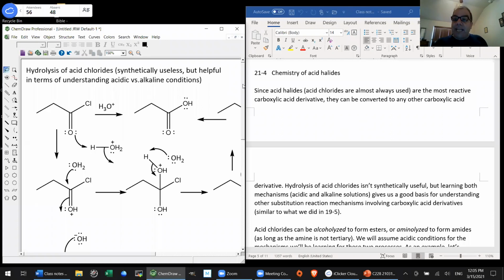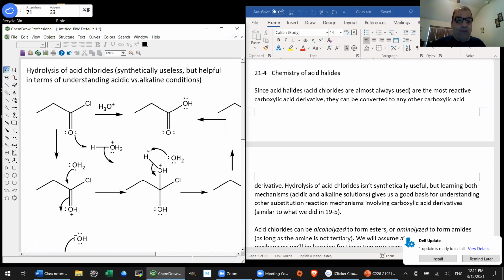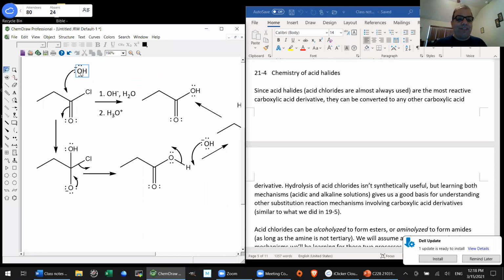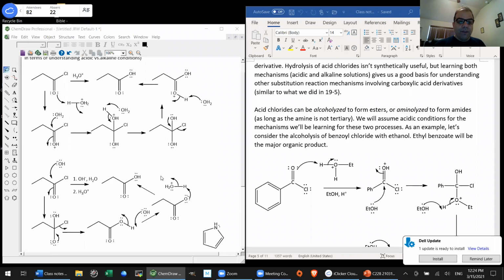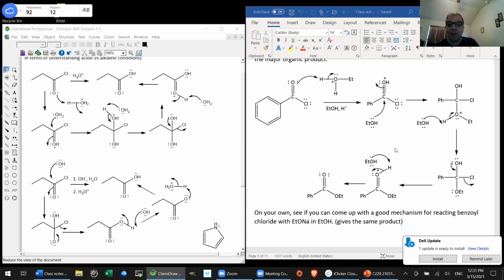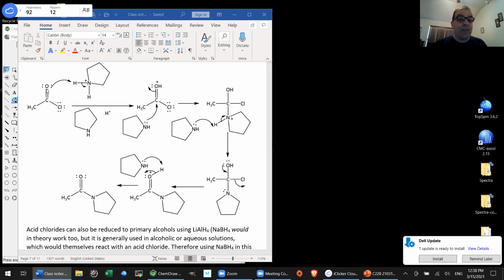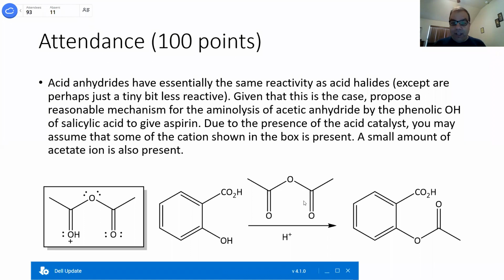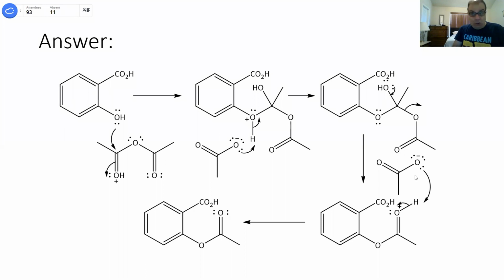CHEM 228 22 210315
Acid halides are the most reactive carboxylic acid derivative, and it shows!